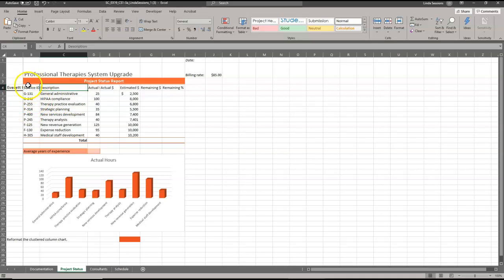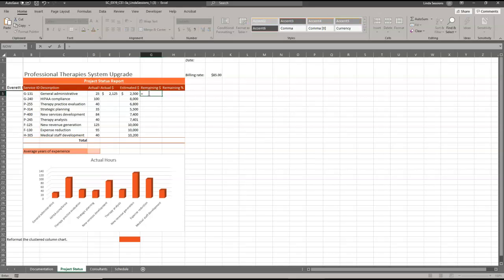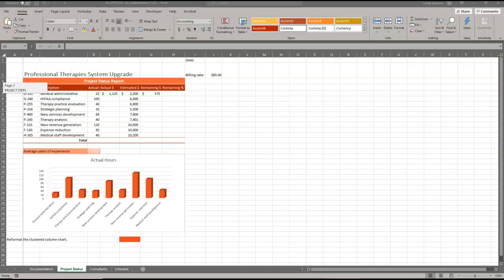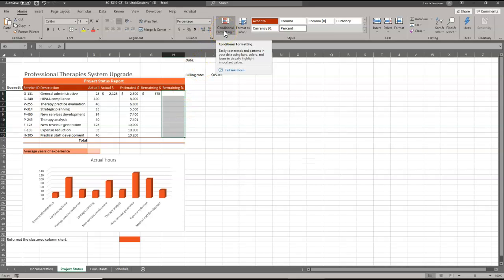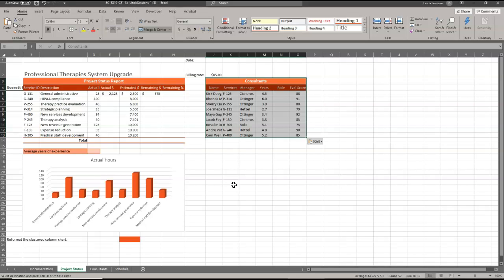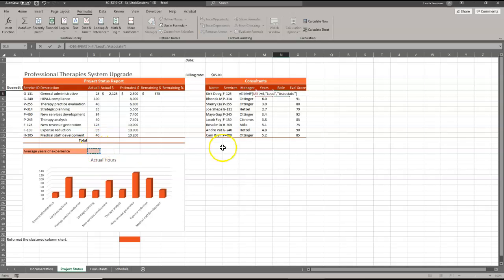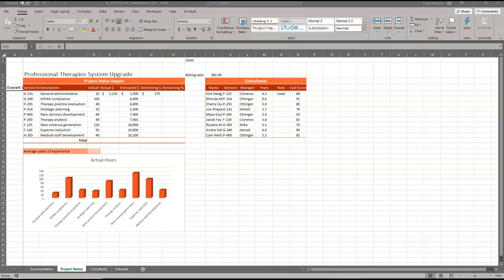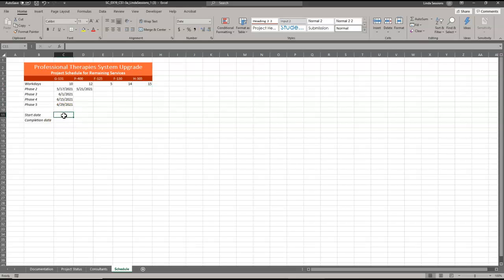Excel Modules 1-3: SAM Capstone Project 1A overview